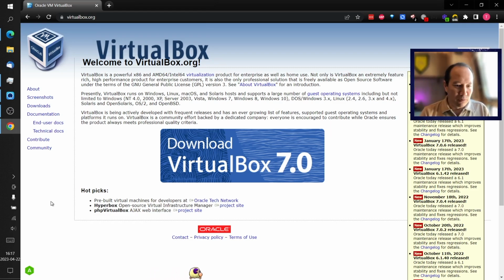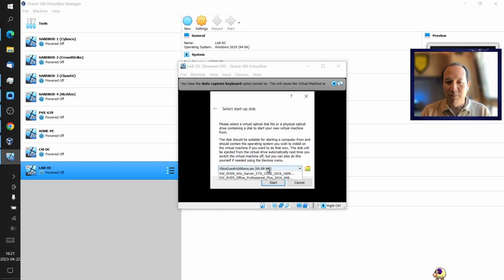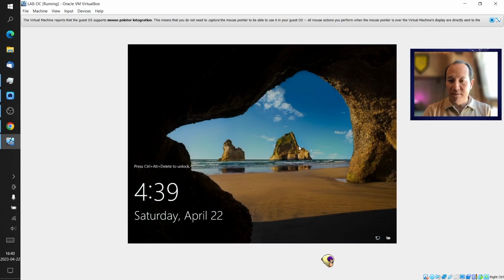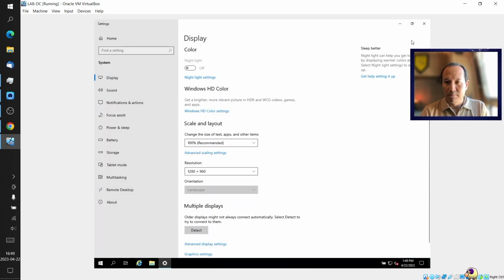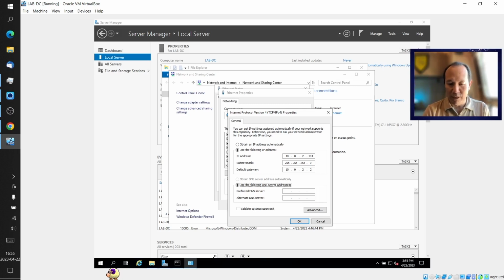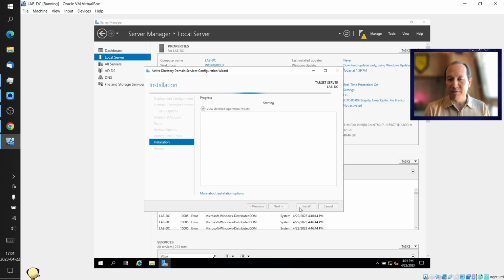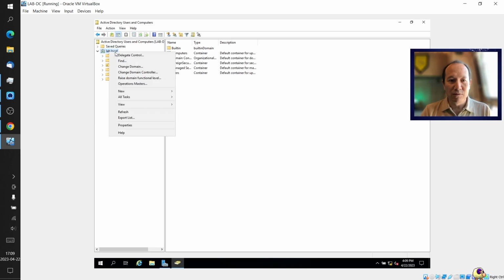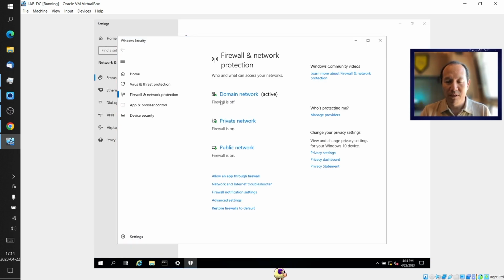s01e06 - Virtual Lab Part 1: Start with a Windows Domain Controller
Building a virtual lab environment to mimic what you are likely to find in a business environment isn't difficult, and starts with a Domain Controller.

Bonus: For those of you who remember computing in the 1990s, desktop sheep are back. You might notice them in this video as I forgot to turn them out!